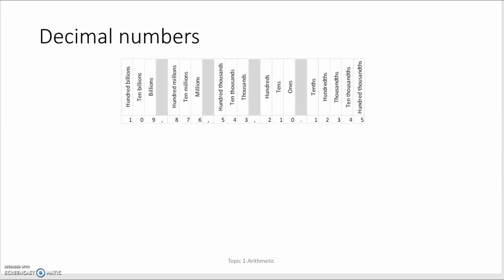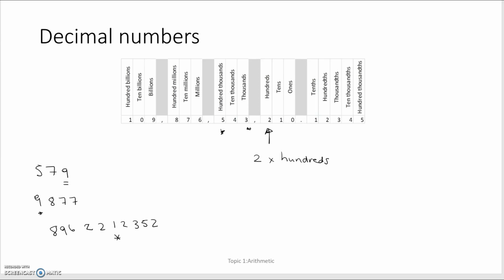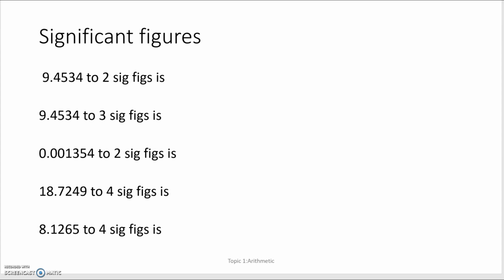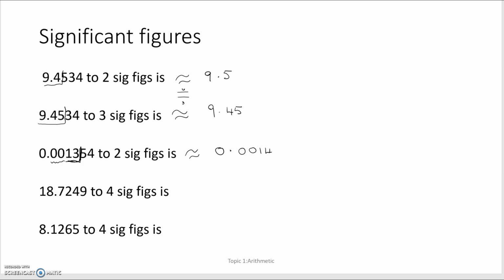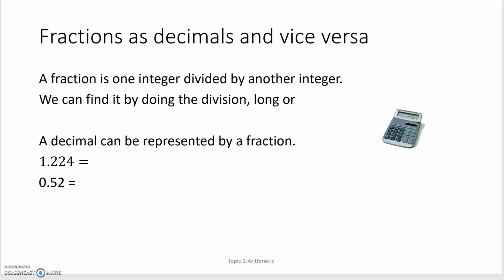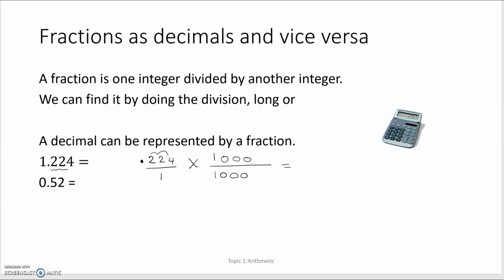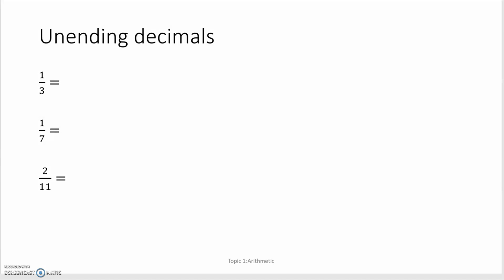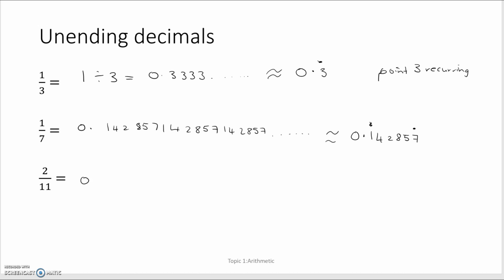FS3128 2019 Topic 1 class 3